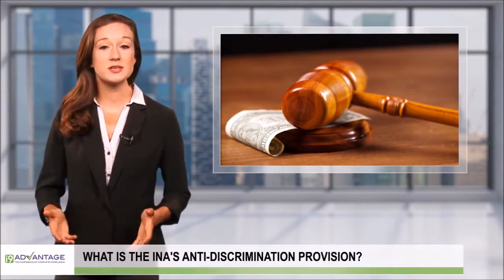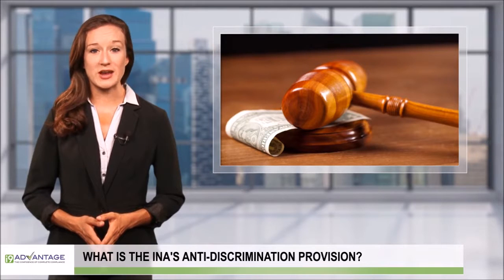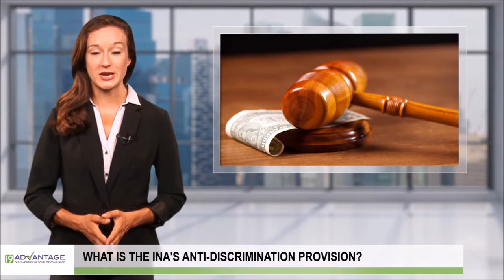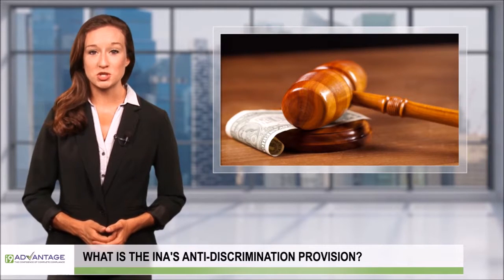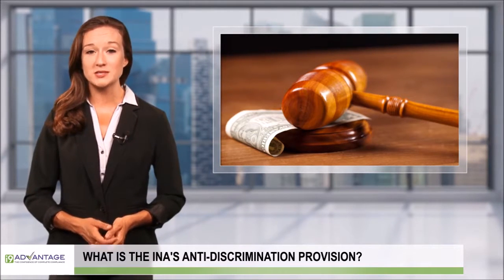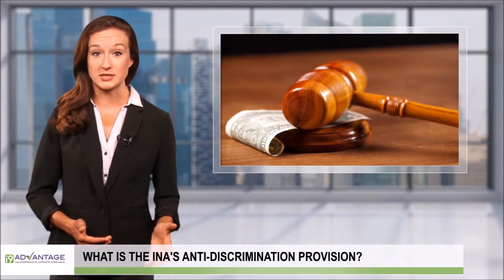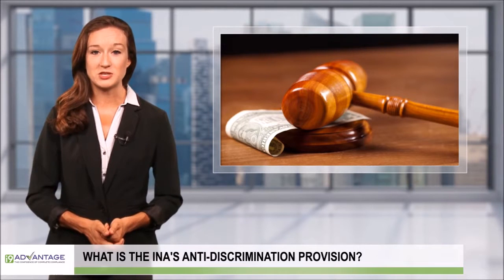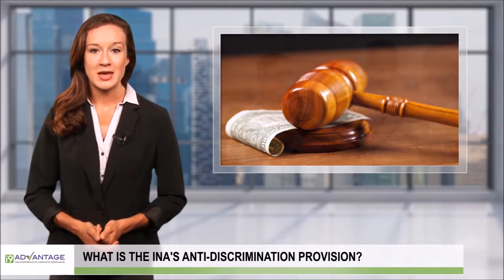INA Anti discrimination Provision & The Form I-9 Process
Several organizations have been recently fined due to violations of the anti-discrimination provision of the Immigration and Nationality Act during the Form I-9 and E-Verify process.

Under this law, employers may not discriminate when they treat workers differently in the hiring and firing processes because a worker is or is not a U.S. citizen, because of a worker’s particular immigration status, or because of where a worker is from or appears to be from. Employers also may not treat workers differently for these reasons in the Form I-9 and E-Verify processes. This law protects workers from retaliation by employers as well.

Learn more during this short video.